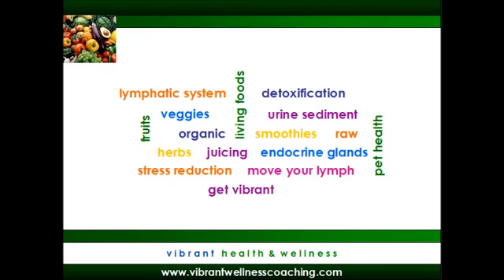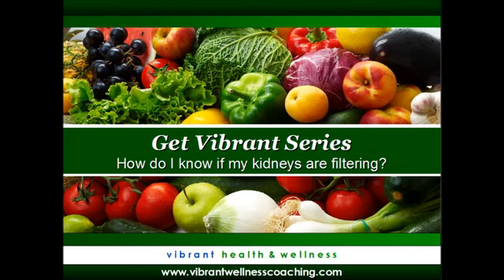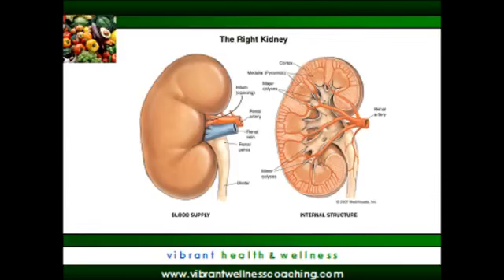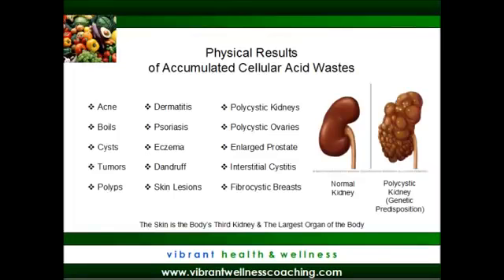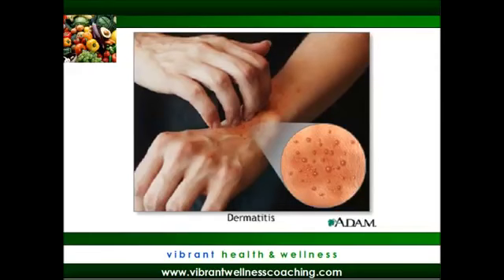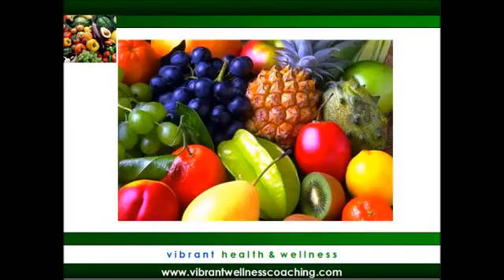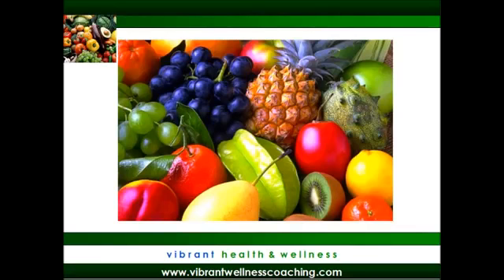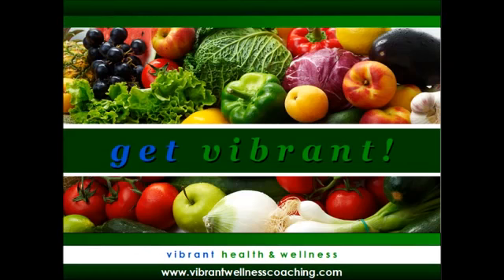Cum stim ca rinichii filtreaza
Un raspuns simplu si concis la intrebarea: 'Cum stiu ca rinichii mei filtreaza?'; explicatie data de Tracy de la Get Vibrant